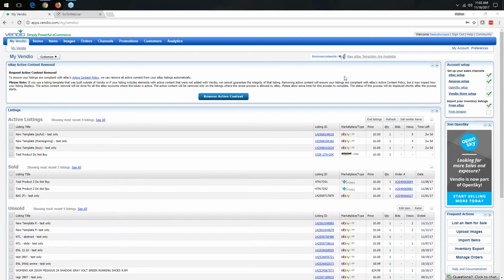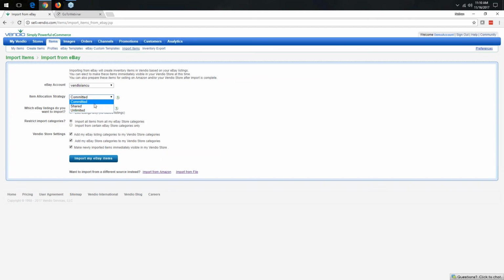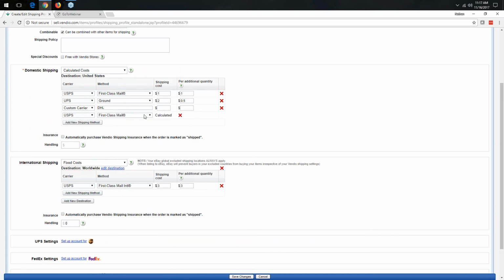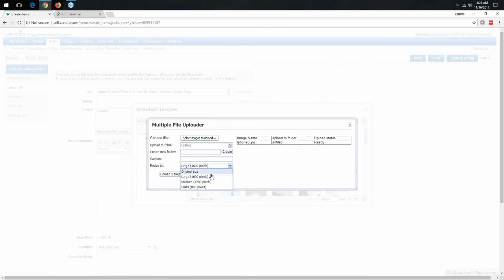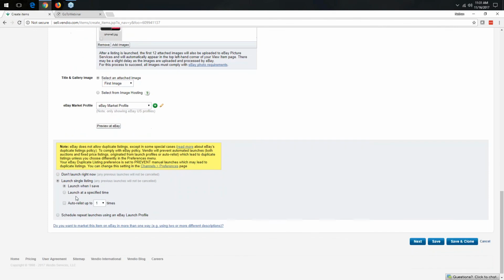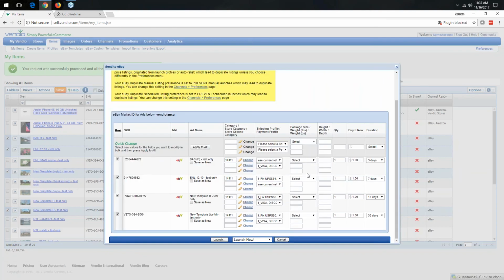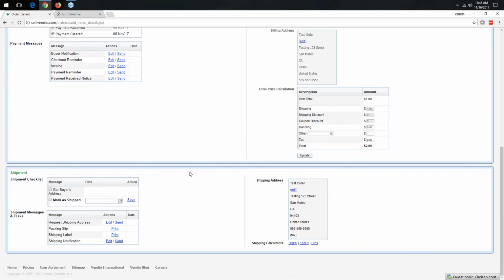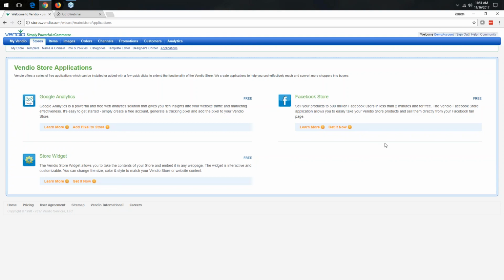Vendio Webinar | Quick Start Guide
Vendio platform - various features quick start guide.

01:00 - Vendio Dashboard
03:49 - Link eBay and Amazon accounts into Vendio
06:40 - Import eBay listings into Vendio
10:18 - Import Amazon inventory into Vendio
11:25 - Import inventory via CSV
12:53 - Vendio profiles
16:46 - Create a new inventory item in Vendio
30:00 - Listings managment
30:50 - My items - inventory management in Vendio
33:37 - Bulk edit inventory
34:20 - Bulk launch to eBay
35:22 - Bulk launch to Amazon
37:14 - eBay templates
39:38 - eBay scrolling gallery for cross promotions
40:30 - Manage orders
44:20 - eBay feedback automation
44:56 - Manage images
47:10 - Setup Vendio Store